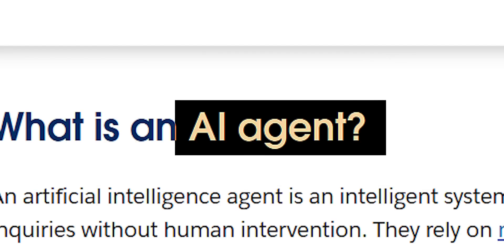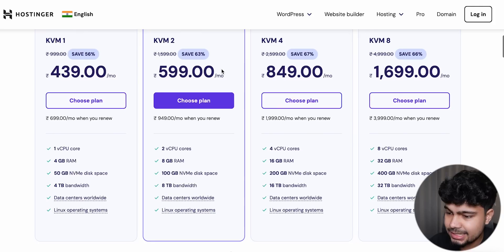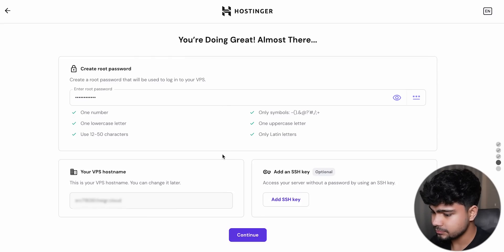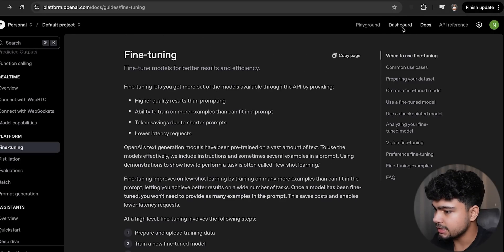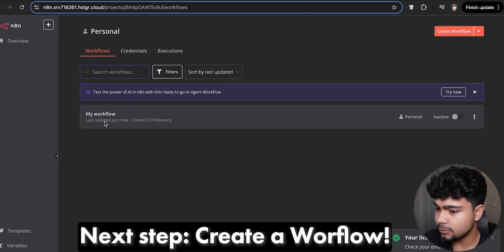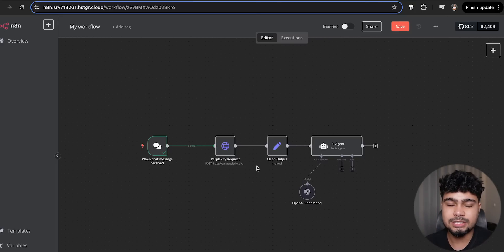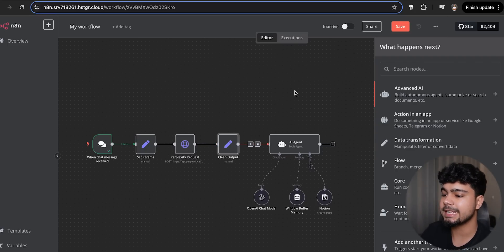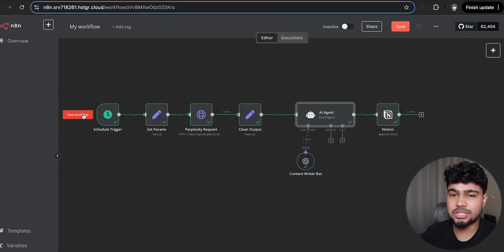LEARN to build AI AGENTS in just 15 Minutes!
In this tutorial, we’ll walk you through creating an automated AI content-writing workflow using N8N, Perplexity, Open AI, and Notion. By combining these powerful tools, we’ll build an AI agent capable of generating ideas, drafting articles, and seamlessly storing the results in Notion without needing to switch between platforms manually.

Here’s what you can expect to learn:
- Setting Up N8N: We’ll configure triggers and workflows in N8N to automate the entire content creation process.
- Leveraging Perplexity: We’ll use Perplexity to research and gather insightful data or ideas for our content.
- Integrating Open AI: We’ll see how to connect Open AI's GPT models to refine or fully draft your articles, leveraging AI to speed up content generation.
- Saving Outputs to Notion: Finally, we’ll store your polished drafts or bullet points directly in Notion, making it easy to organize and edit your AI-generated content.

By the end of this video, you’ll have a fully functional AI agent that can brainstorm, research, and write content automatically, freeing you up to focus on what matters most-creative direction, final review, and publishing. Get ready to simplify your writing workflow and take your productivity to the next level.